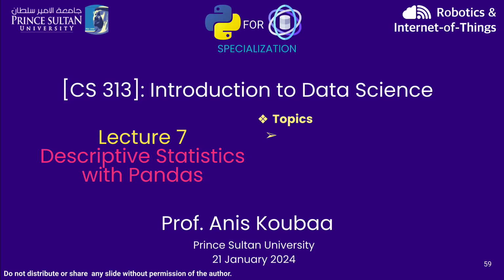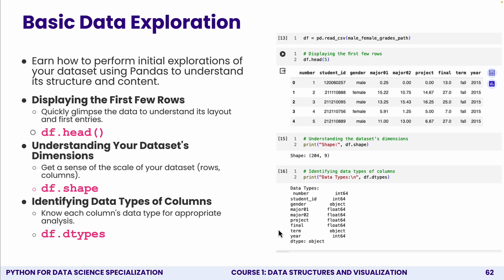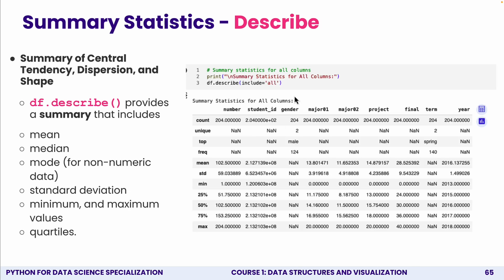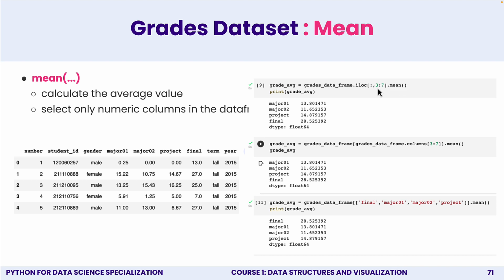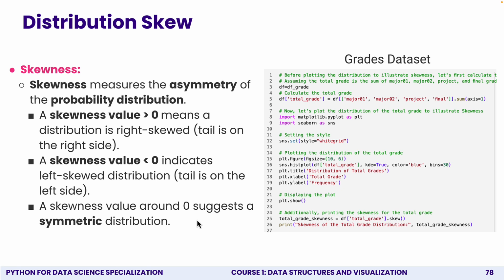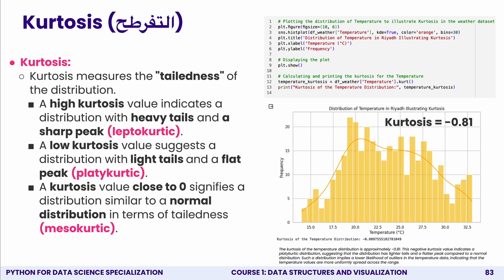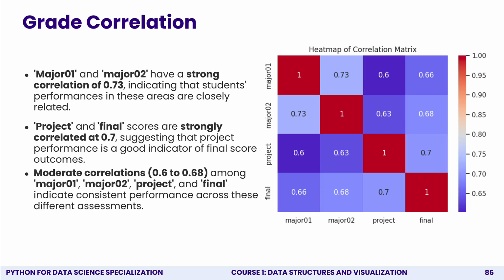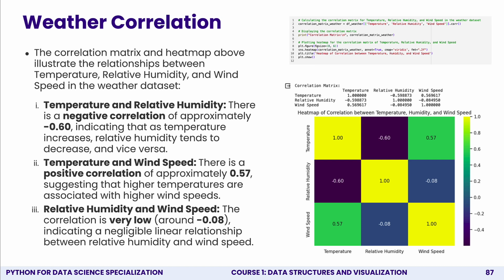[CS313] Descriptive Analytics with Pandas